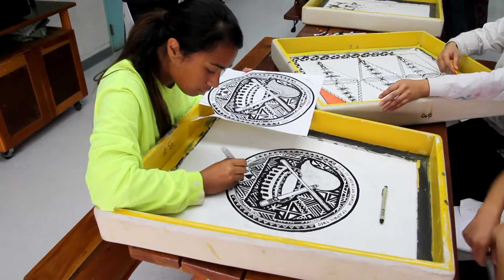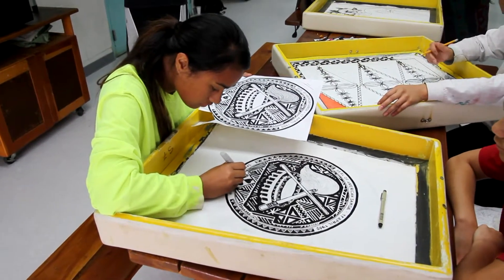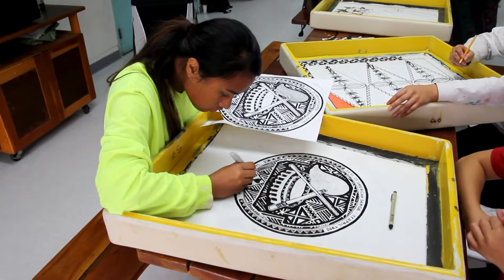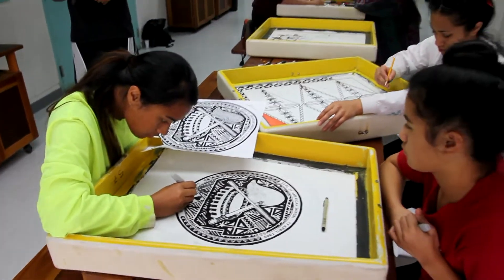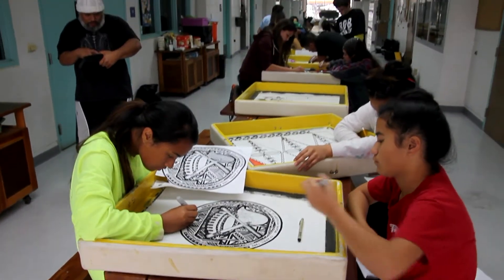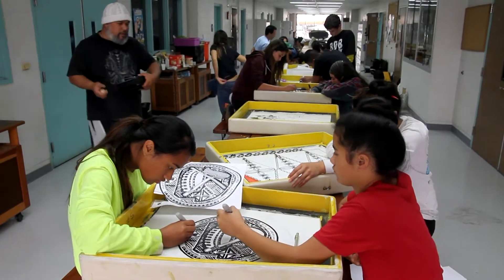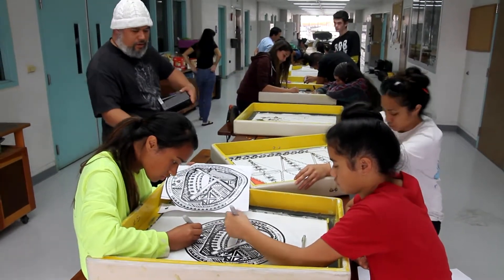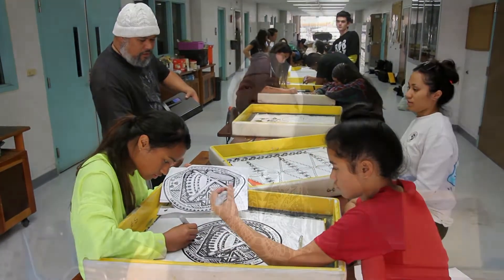Hokulea and Hikianalia Painting Day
In a collaboration with the Pow Wow School of Art, 808 Urban and the Estria Foundation, about 15 students from local schools got the historic chance to paint and draw colorful artwork on the hatch covers of the Hokulea, Hawaii's famous voyaging canoe, Saturday at the Marine Educational Training Center at Sand Island.